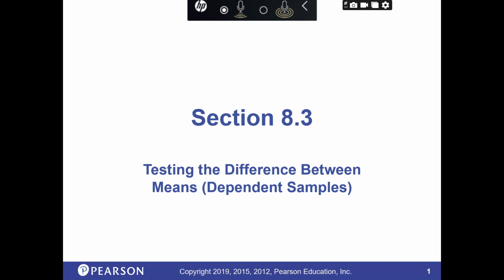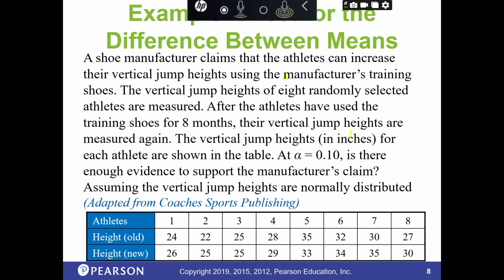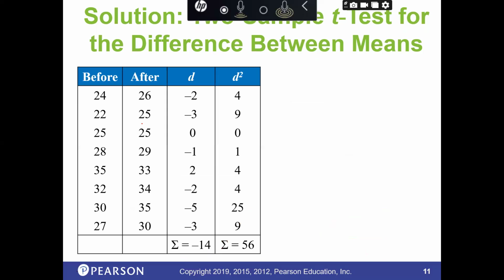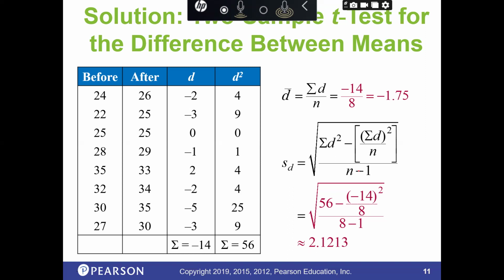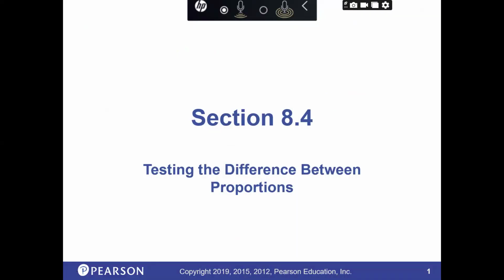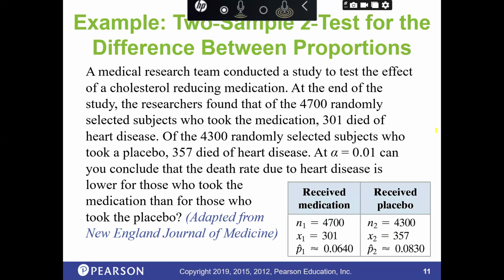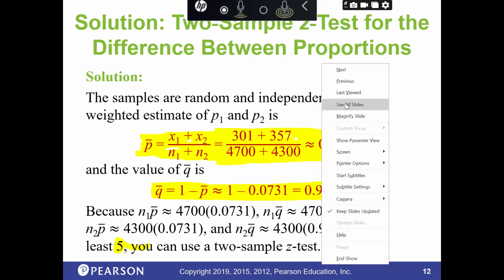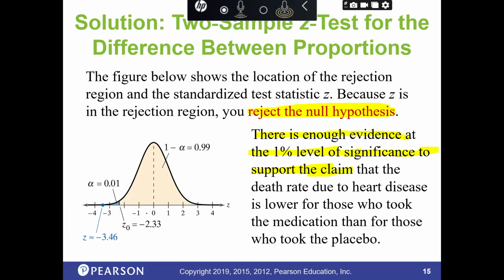M25 - 8.3-8.4 - LEC